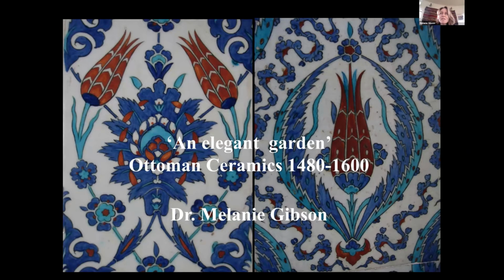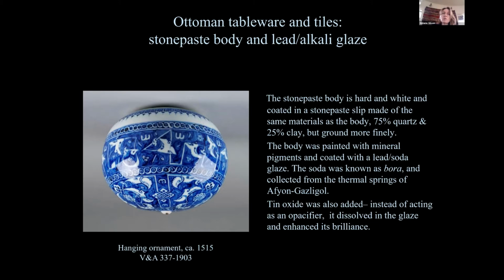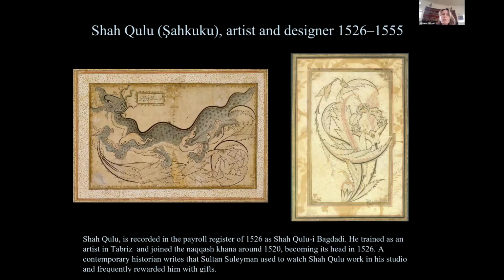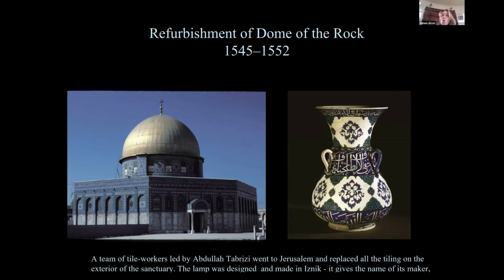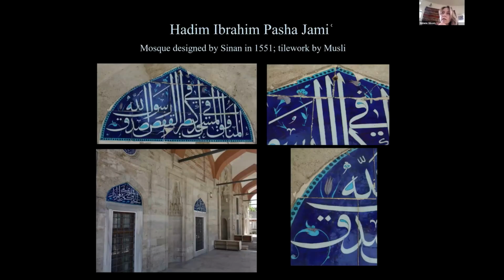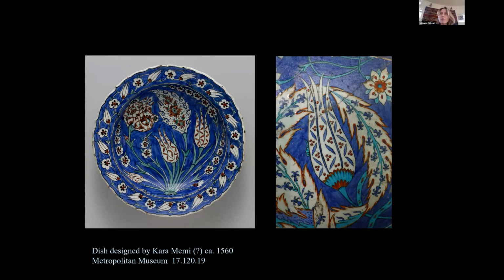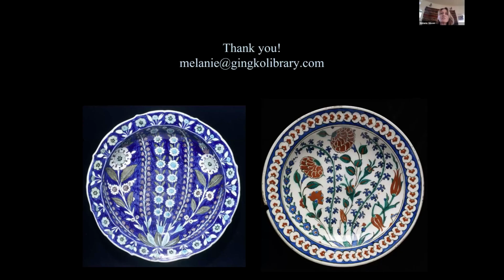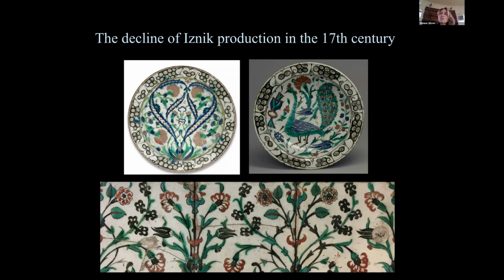تراثنا: حديقة أنيقة: السيراميك العثماني ١٤٨٠ - ١٦٠٠ - Our Heritage: Ottoman Ceramics 1480 - 1600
انضم الينا في المحاضرة الافتراضية بعنوان "حديقة أنيقة: السيراميك العثماني 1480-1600" بتقديم الدكتورة ميلاني جيبسون.
الخزف العثماني، يُعرف أحيانًا باسم "الإزنيق" على اسم المدينة التي تم إنتاج فيها كميات كبيرة من البلاط وأدوات المائدة طوال القرن السادس عشر. لطالما حظي هذا الفن بالإعجاب لألوانه المتوهجة وتصميماته الزهرية الأنيقة. تتناول هذه المحاضرة تطور صناعة "الإزنيق" وتوسعه من بداياته الأولى في أواخر القرن الخامس عشر إلى انحدار هذا الفن في القرن السابع عشر.
الدكتورة جيبسون محررة سلسلة Gingko Art Series وكانت سابقًا رئيسًا لقسم تاريخ الفن في كلية الإنسانيات الجديدة في لندن.

*هكذا تم الإعلان عن هذه المحاضرة

Join us on a virtual lecture titled ‘An Elegant Garden: Ottoman Ceramics 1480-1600’ presented by Dr. Melanie Gibson.
Ottoman ceramics, sometimes known as ‘Iznik’ named after the town where large quantities of tiles and tableware were produced throughout the sixteenth century, have long been admired for their glowing colours and elegant floral designs.
This lecture will look at how the ‘Iznik’ industry developed and expanded from its beginnings in the late fifteenth century to its decline in the seventeenth century.
Dr Gibson is the Editor of the Gingko Art Series and was formerly head of Art History at New College of the Humanities, London.

*This was how this lecture was originally advertised